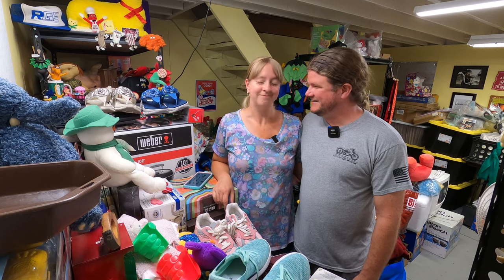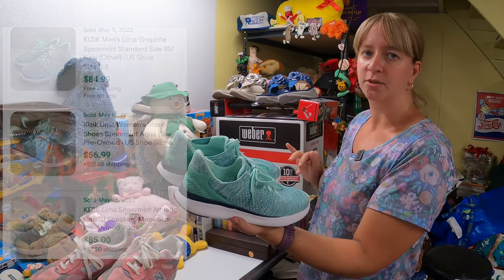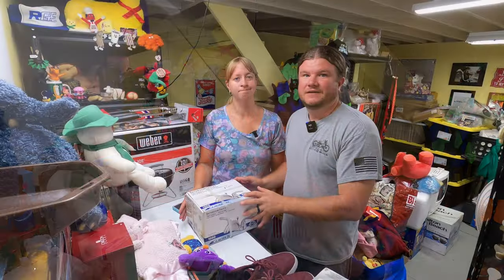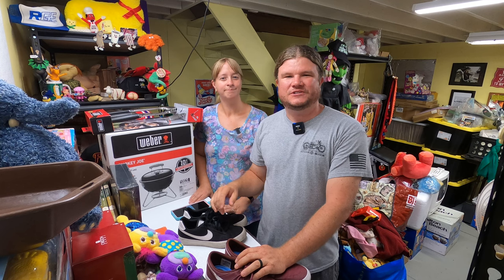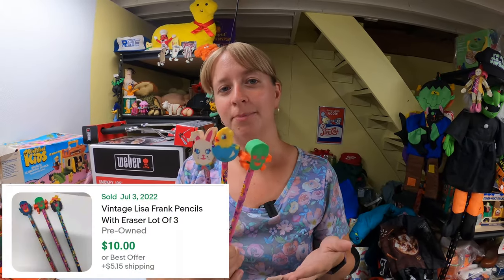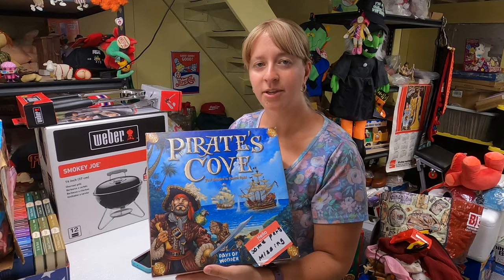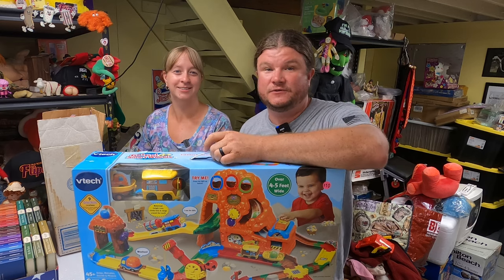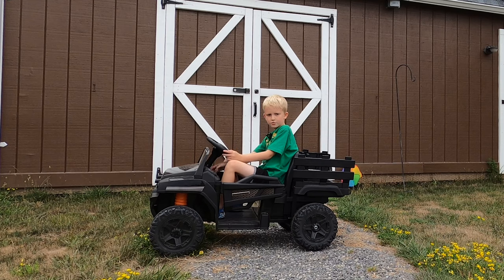THIS GARAGE SALE HAUL SOLD FAST ON EBAY! WHAT TO SELL ON EBAY FOR EXTRA INCOME!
We are a family that goes to garage sales, estate sales, and thrift stores to find treasures to resell on Ebay. We pull the curtain back and show you all of the ins and outs of our homebased Ebay business.

Janelle shows you another haul that most of it sold before we even uploaded this video!

Business Mailing Address:
8351 Lewiston Road -4 -219

Our Ebay Store:

OUR FRIENDS' YOU TUBE CHANNELS:
@romanadventures78 - More Reselling Content
@resellerclickbait  - Fun Reselling Podcast Channel
STUFF WE USE:

Our Stainless Tables For Shipping and Photo Taking:
60" Table

60" 2 Tier Shelf For On Top Of The Table:

72" Table:

Wireless Rode Microphones: